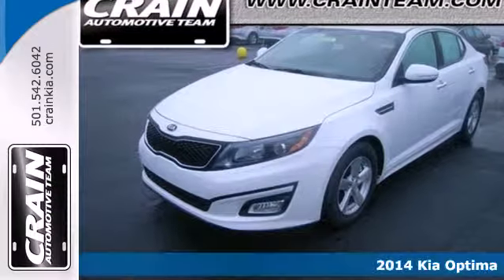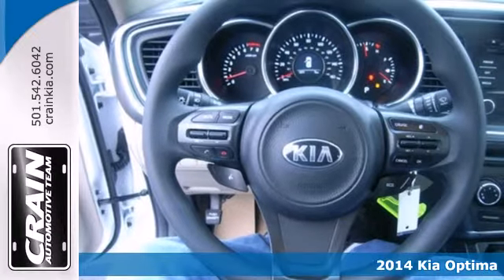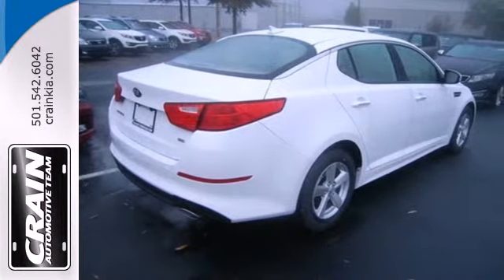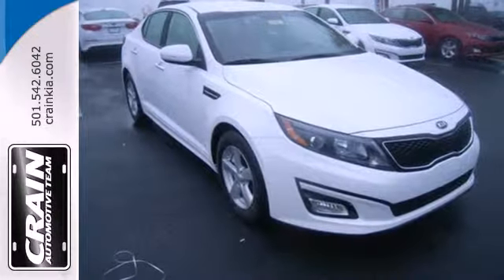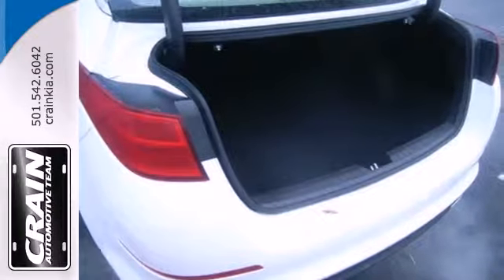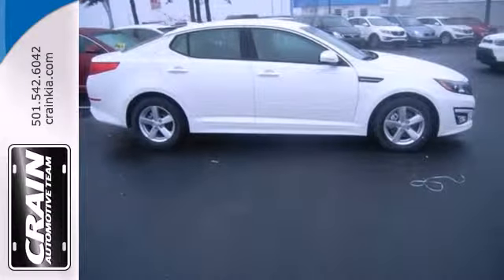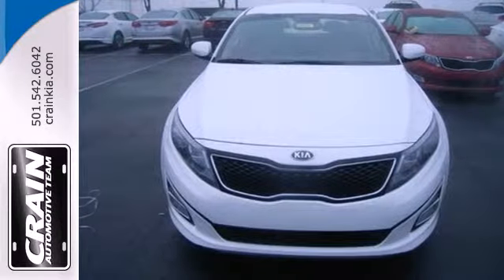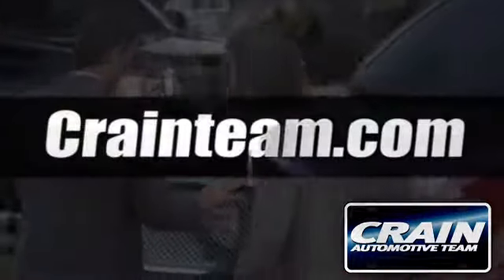2014 Kia Optima Sherwood AR Little Rock, AR 4KC6868 - SOLD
Year: 2014
Make: Kia
Model: Optima
Trim: OPTIMA LX 4CYL AUTO
Engine: 2.4L DOHC I4 GDI Engine
Transmission: Automatic
Color: Snow White Pearl
Interior: Beige
Stock #: 4KC6868

Address:
5830 Warden Rd